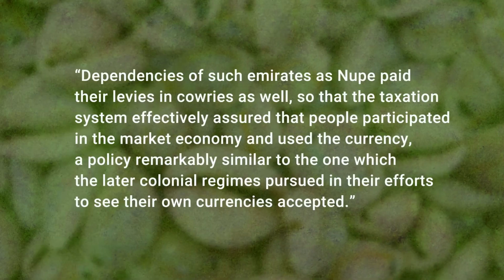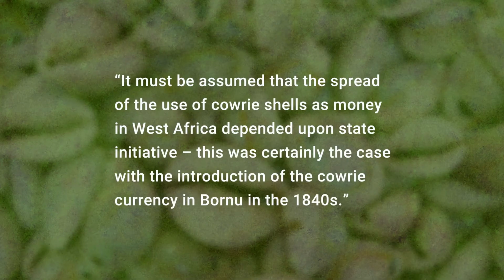The Tax-driven Cowrie - Season 2 Episode 1 of Jobs, Money, Debt: Economic Common Sense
Welcome to season two of "Jobs, Money, Debt: Economic Common Sense," a video series produced by the Global Institute for Sustainable Prosperity. In this first episode we explore the history of the tax-driven cowrie in West Africa in order to help explain the concept of tax-driven money.